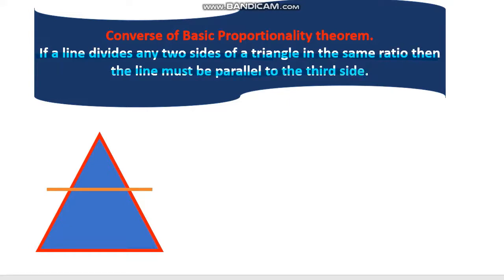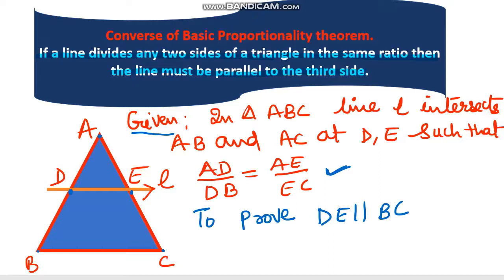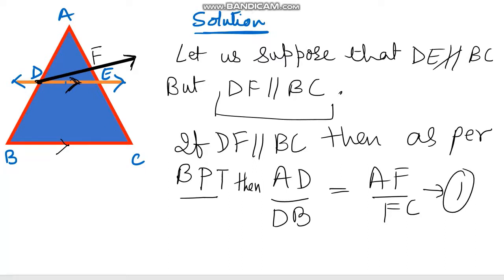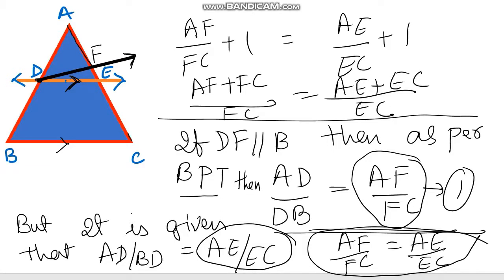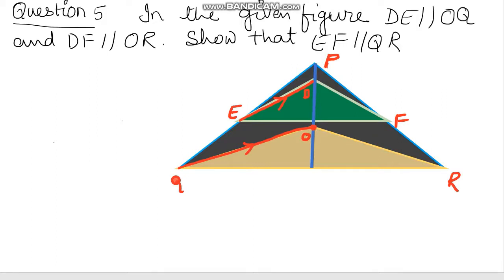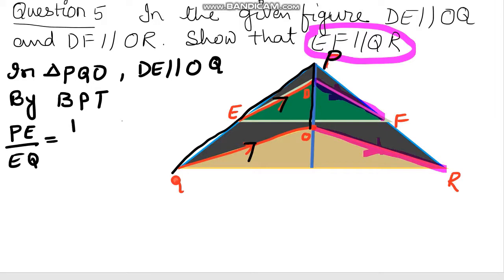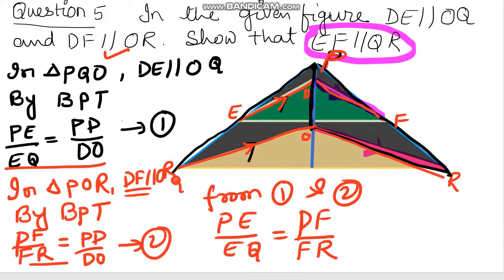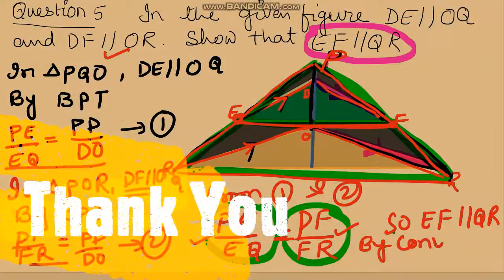Triangles- part 5